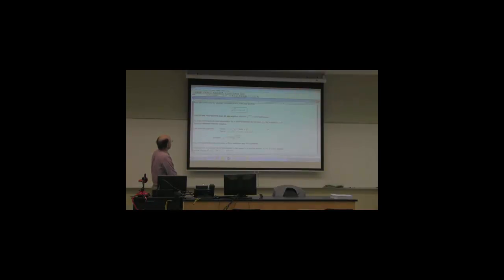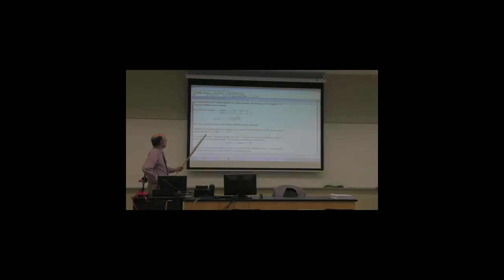Alan Roebuck - Faculty Speaker Series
Creating Good Equations for the Classroom:
Rational, Logarithmic and Square Root